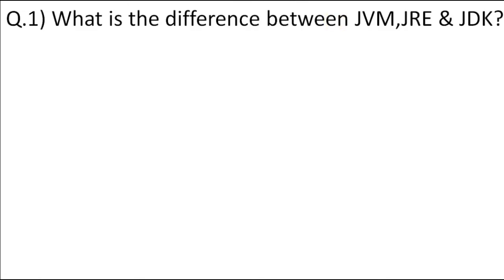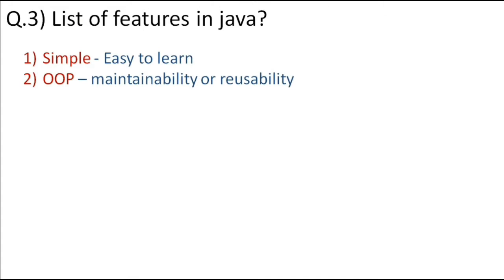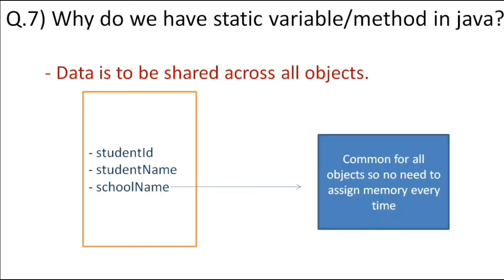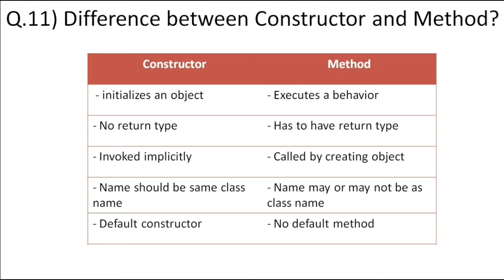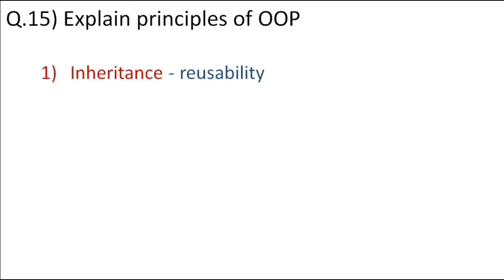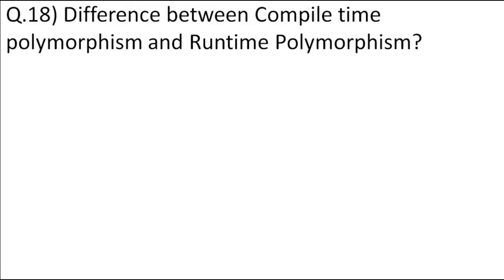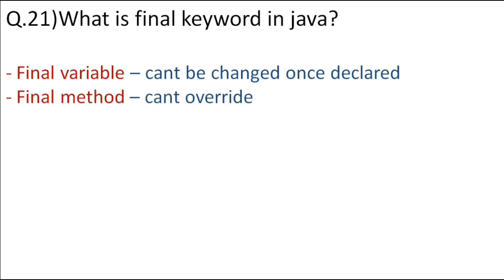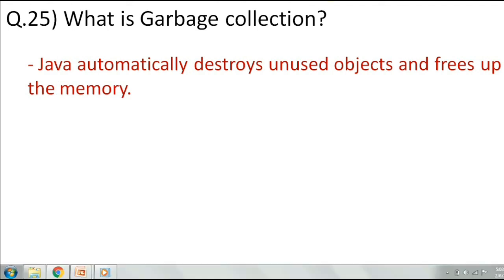25 Core Java Most Asked Interview Questions | Interview Questions and Answers | CodeBode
Hi Guyz,

In this video, we will see 25 most asked interview questions in java. This will help you prep for your interview day so watch the video for more details.

HAPPY LEARNING!